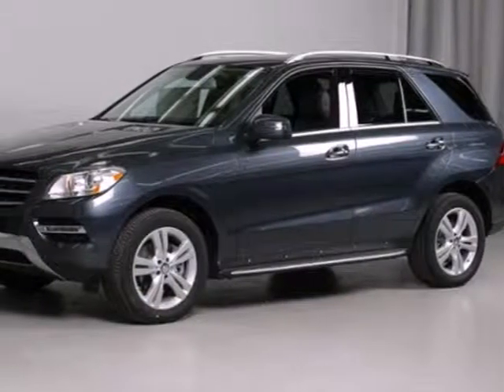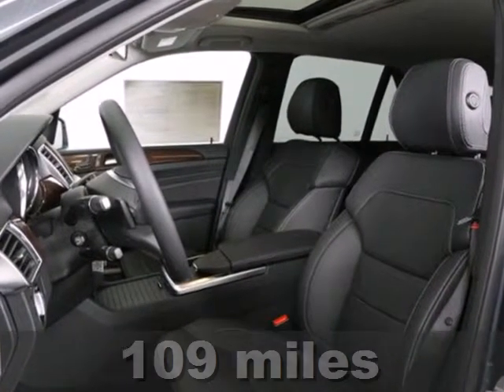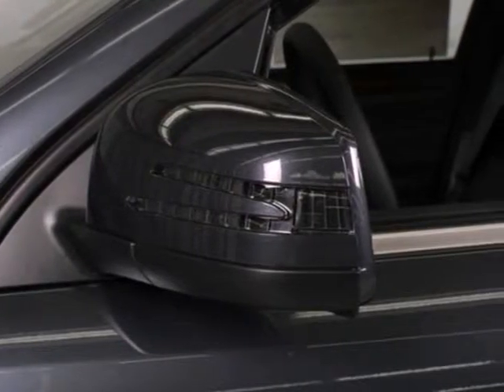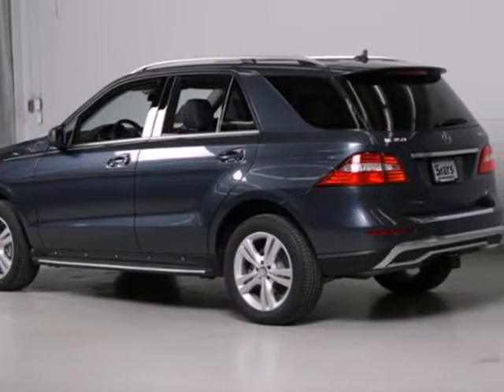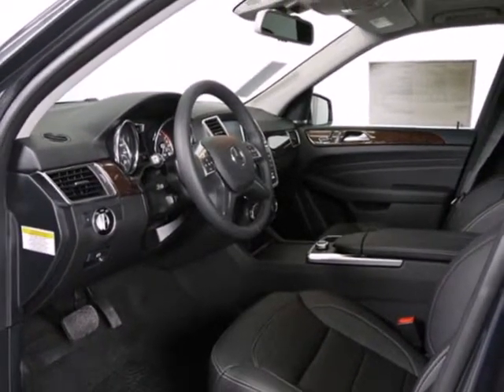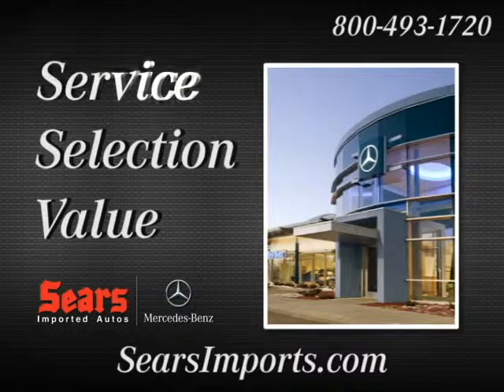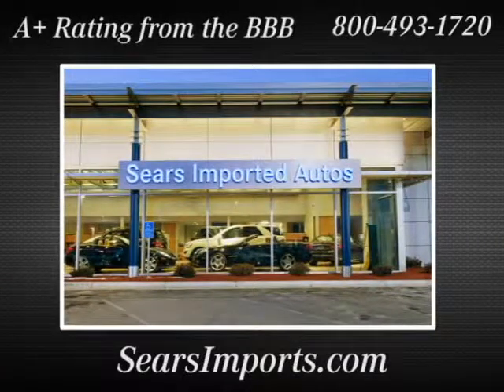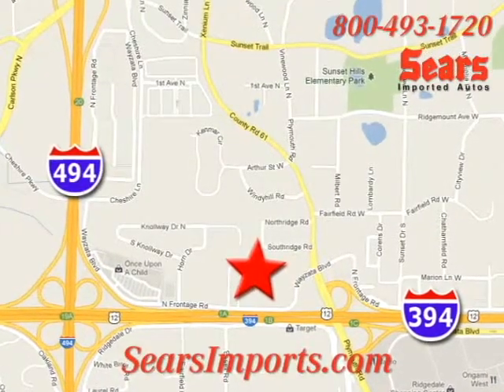2013 Mercedes-Benz M-Class Minnetonka MN Minneapolis, MN #66798 - SOLD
SOLD SOLD - Call or visit for a test drive of this vehicle today! Color: Steel Grey Metallic Interior: Black Stock #: 66798Sears Imported Autos is a premiere imports dealer featuring a great selection of New, Used, and Certified Pre-Owned Imported Cars, Trucks, and SUVs. Sears Imported Autos is conveniently located in Minnetonka, MN and services the surrounding communities, such as Minneapolis, Saint Paul, Plymouth, Wayzata, Maple Grove, Edina and Eden Prairie. Sears Imported Autos prides itself on excellent customer service and upholds the long standing reputation. Whether you are taking advantage of a great APR Rate, Lease Special, Purchase Price, this Minnesota Imports Dealer will assist with your next purchase all while assuring a hassle free car buying experience.